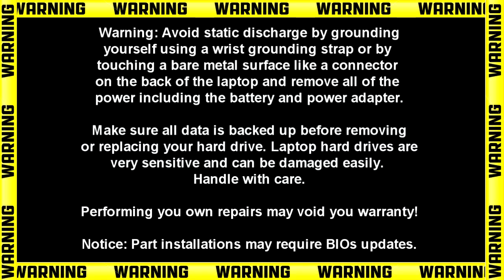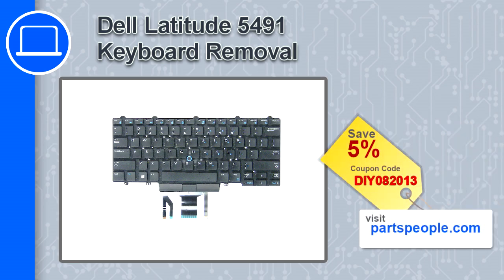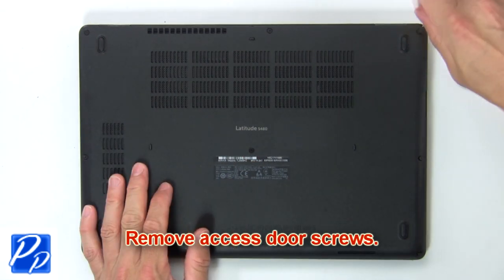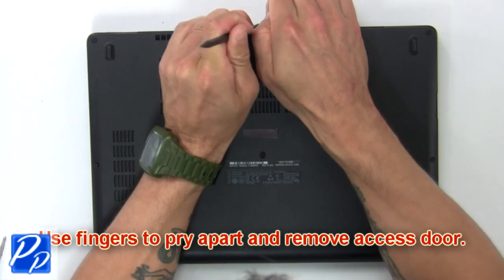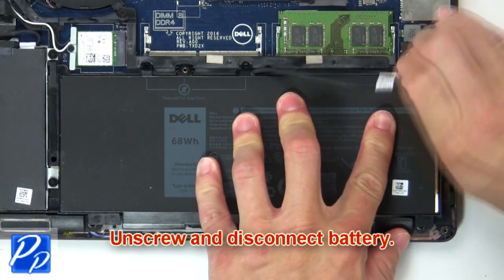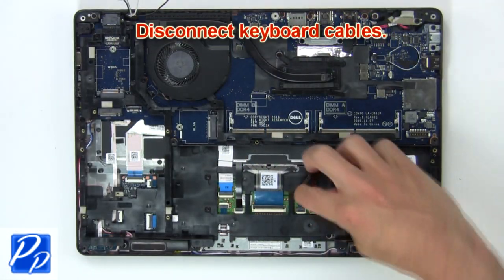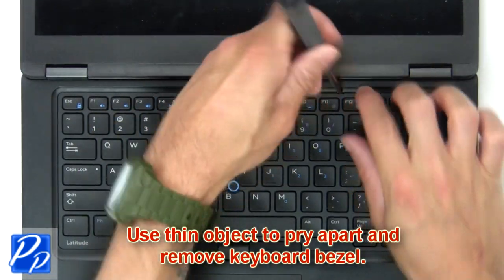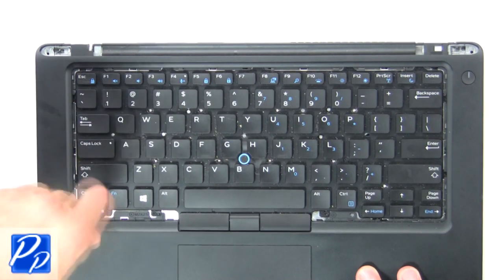Dell Latitude 5491 (P72G002) Keyboard How-To Video Tutorial